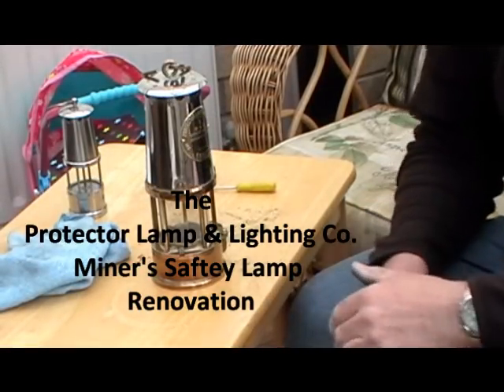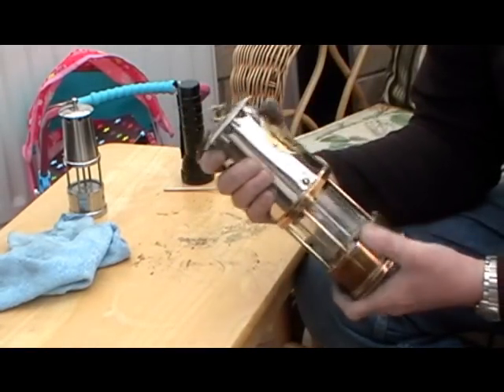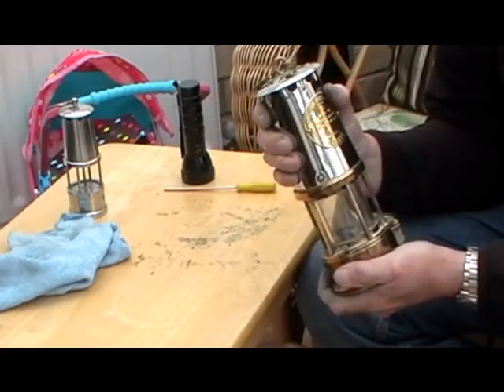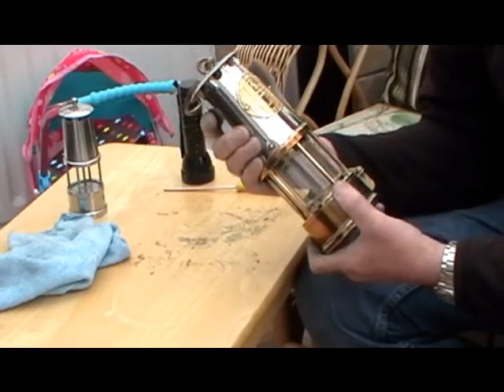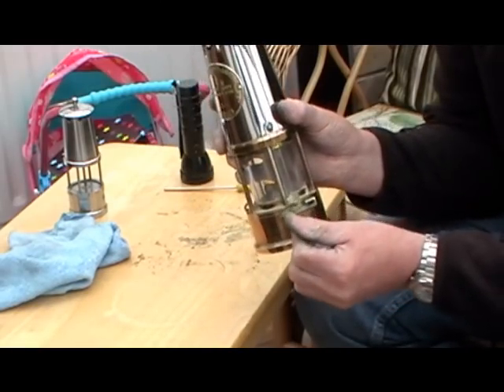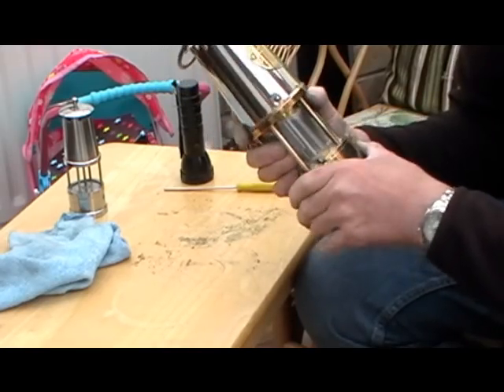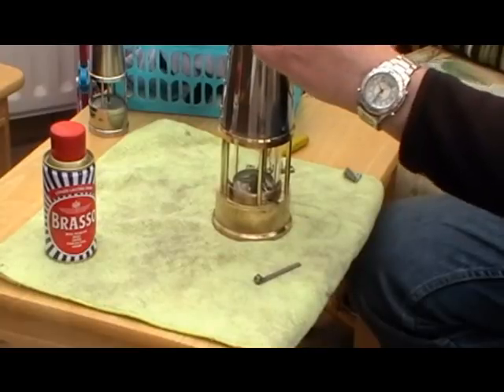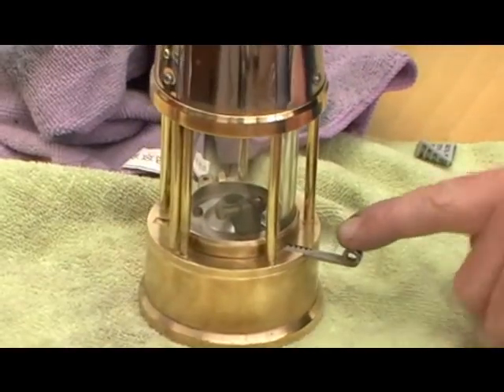Protector Lamp & Lighting Co. Miners Safety Lamp Renovation, How it works etc assemble "mr factotum"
Renovation of my Late Fathers Miners Lamp, after 43 years service  in the mine, he was presented with this on his retirement in 1984, over 35 years ago, where its took proud place on his fireside hearth. He polished it every week, and in his latter years he must have put too much polish on and with much of the polish   not being  cleaned off, there was excessive build up of 35 years of dried polish, so i have had to strip it completely down, to clean and adjust, Here i show how to disassemble and reassemble and explain how it works etc. CHECK OUT THE FOLLOW UP TO THIS VIDEO.
NOTE: "Been Advised by some viewers to use Coleman's Lighter Fuel in this type of Lamp"